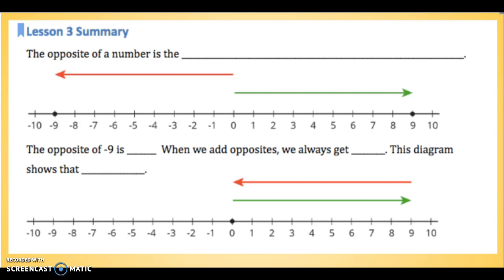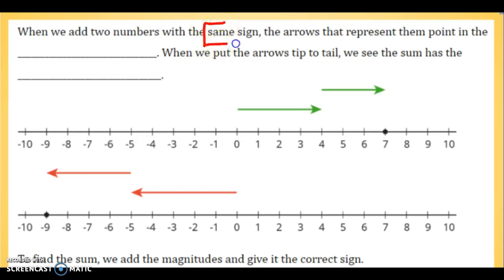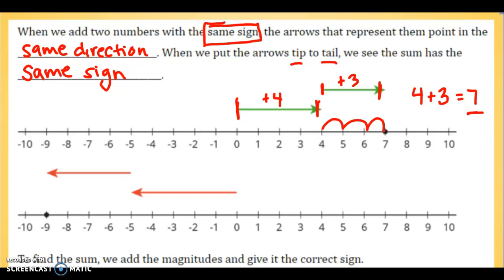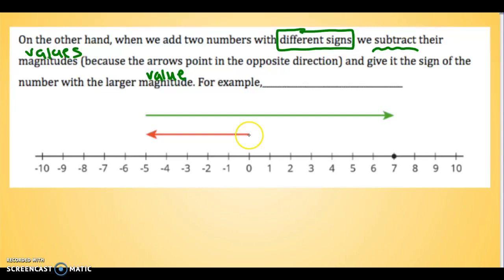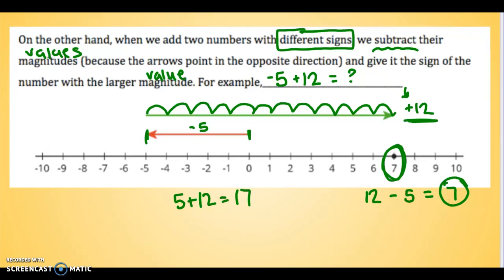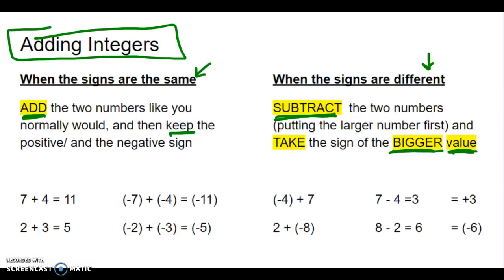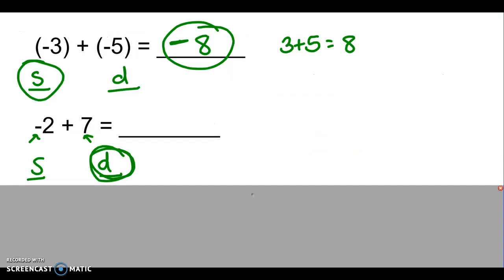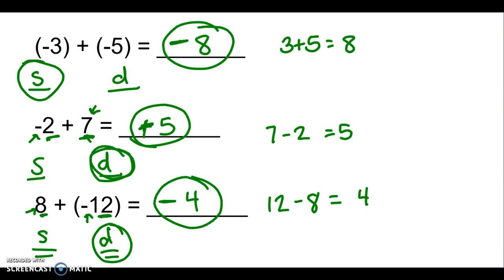Adding Positive and Negative Numbers